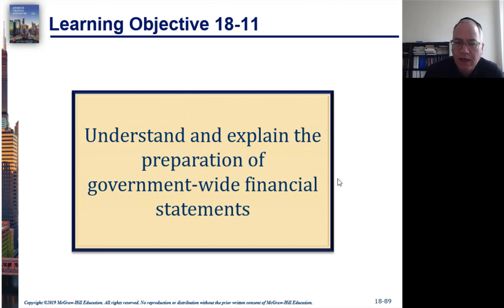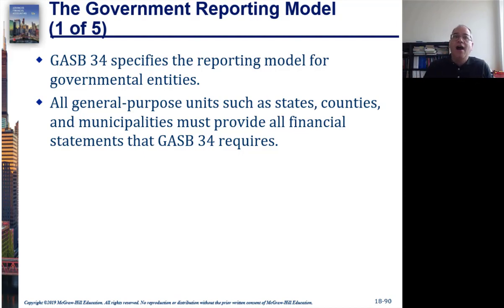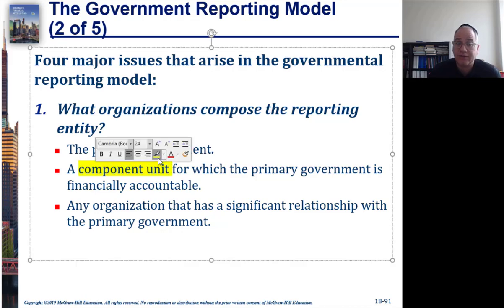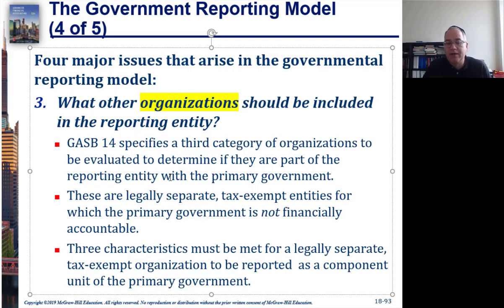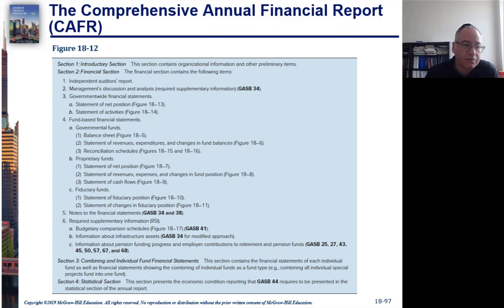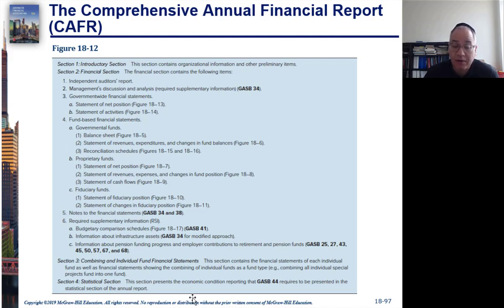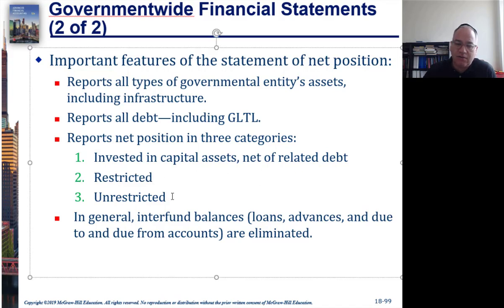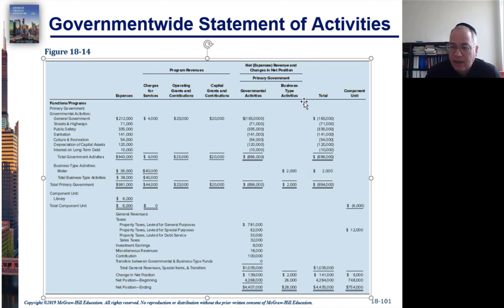Advanced Accounting Video 89 LO18-11